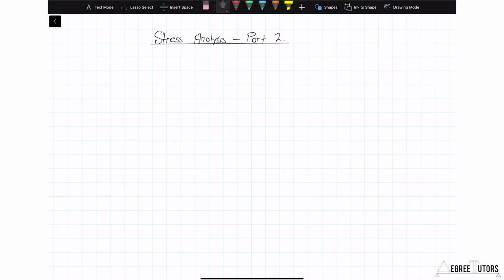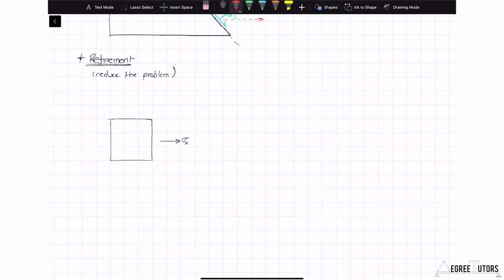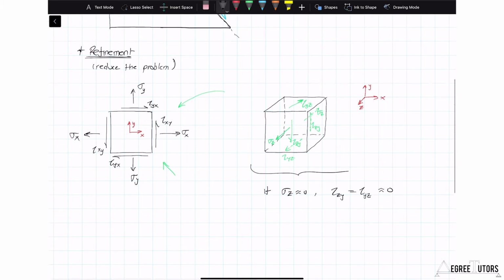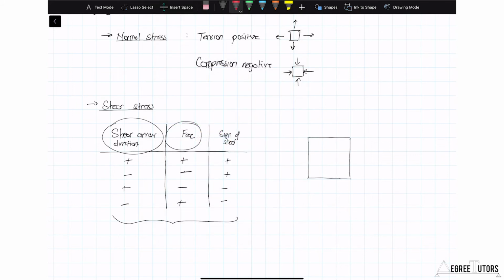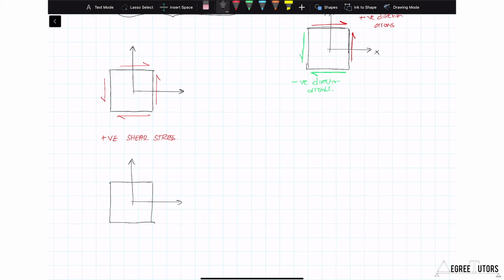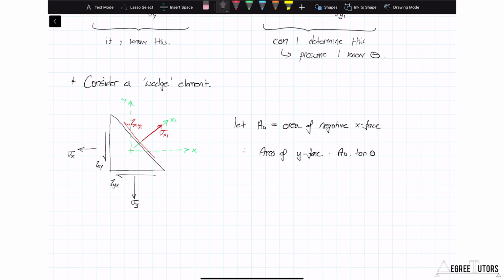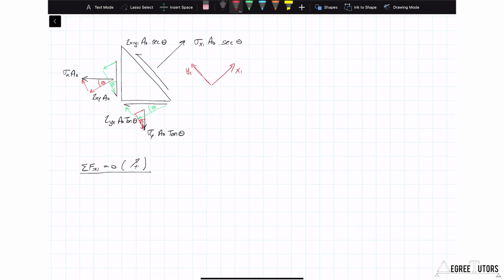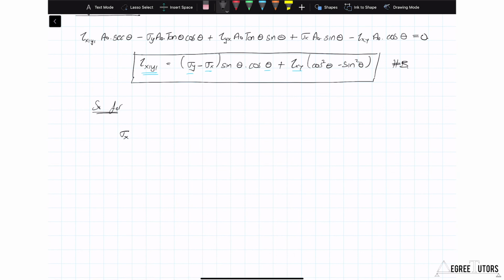[2/9] The Stress Transformation Equations | Stress Analysis and Mohr’s Circle | DegreeTutors.com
In part 2 of this video series, we introduce the stress transformation equations and the basic idea that the stresses at a point can have different magnitudes depending on the orientation of the stress vectors.

In this video series, we’re going to explore 2D Stress Analysis and Mohr’s Circle. We’ll build up a solid understanding of key concepts including:
✅  Normal and shear stresses
✅  Principal stresses and principal planes
✅  Maximum shear stresses
✅  Mohr’s Circle

We’ll make use of Python in the Jupyter Notebook development environment to visualise the main concepts and to build solutions to worked examples.

🔗  Once you finish this course, take the next step in your study of stress analysis and build your own finite element analysis toolbox in Python with my online course:

🔗 Check out the other Engineering tutorials and courses on the DegreeTutors